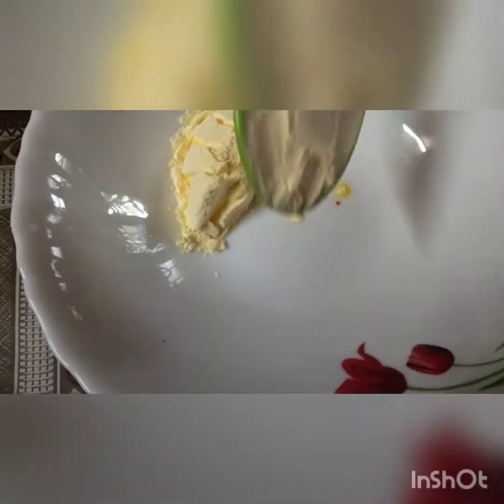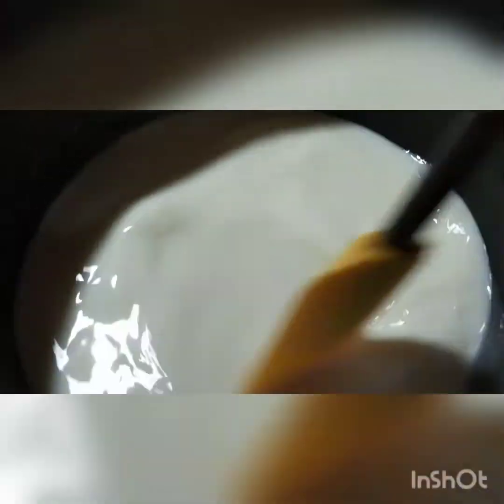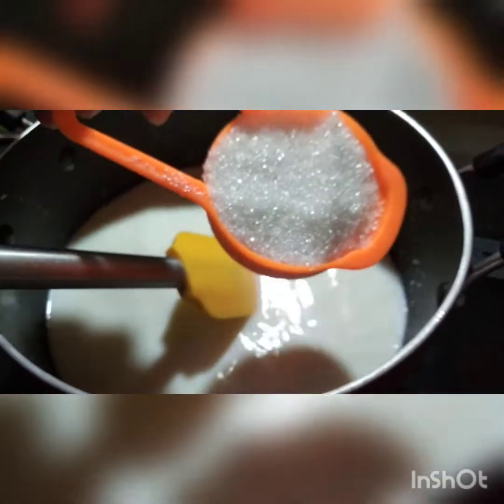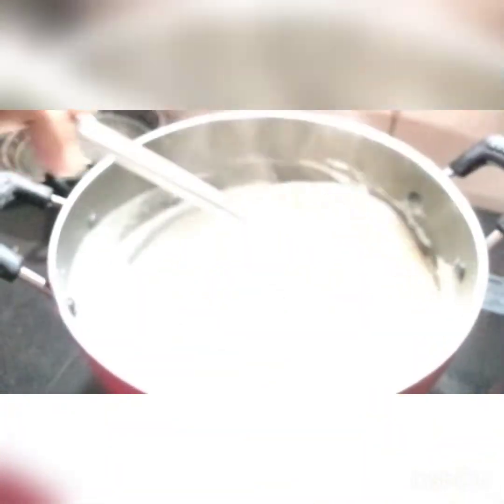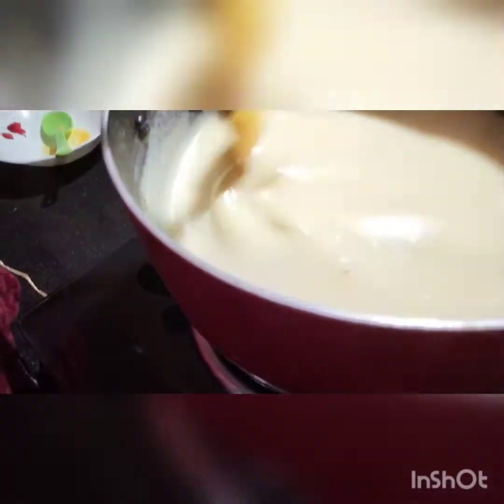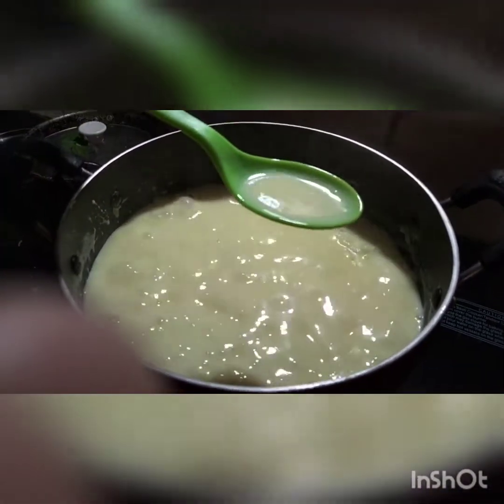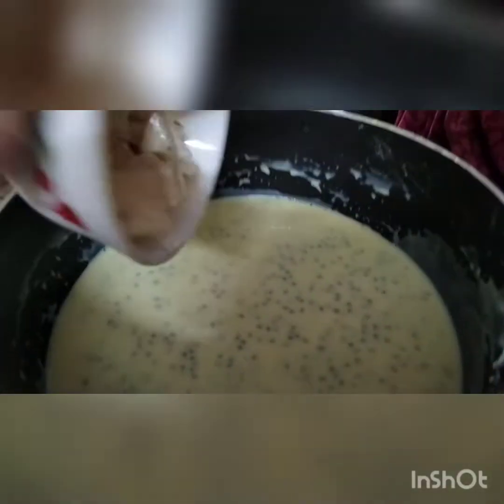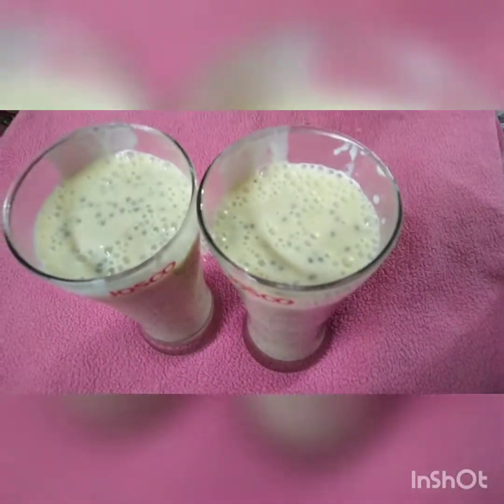കസ്റ്റാർ ജൂസ് SUPPER ടേസ്റ്റ്😋😋👌🔥